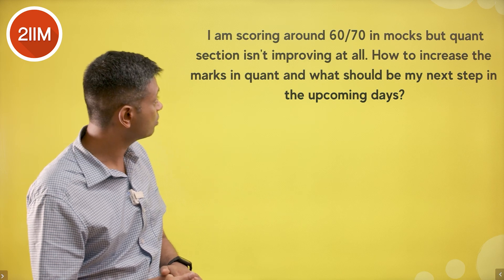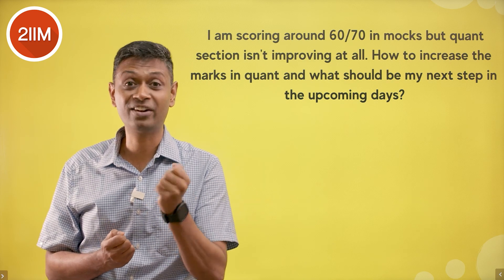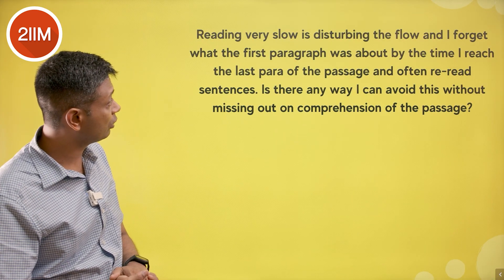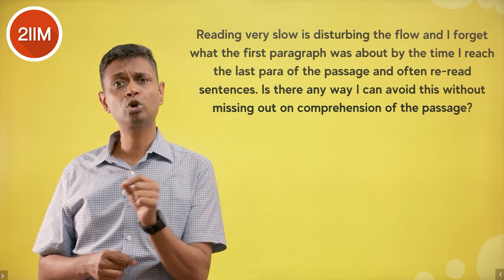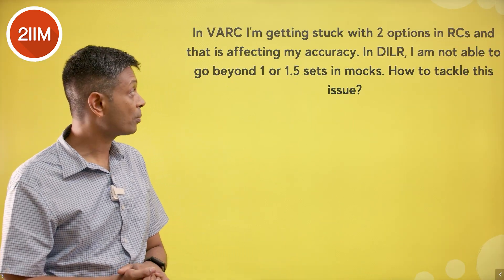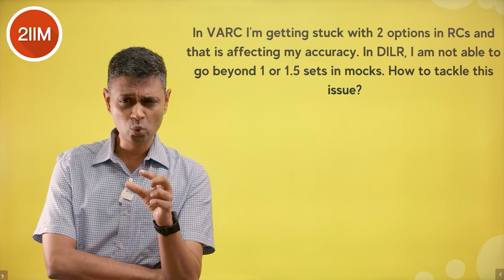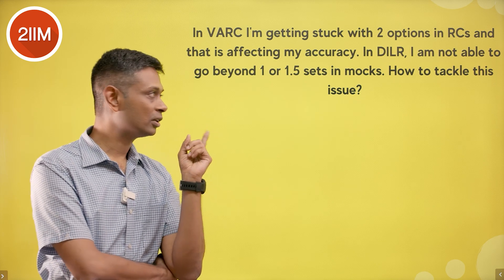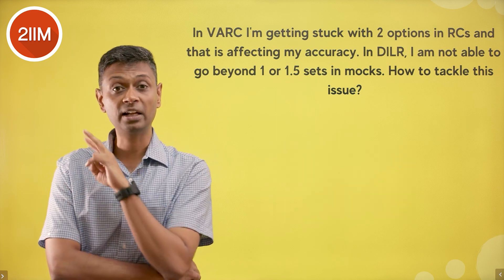Q & A with Rajesh Sir #2 | Answering Your Questions from Comments Section | CAT 2022 | 2IIM CAT Prep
Hey Folks!

Check out the 2nd video of our 'Q & A with Rajesh Sir' Series where Rajesh Sir answers the questions you have commented.
Do ask your questions in comments section below and we'll answer them either by video or by text in the next 48 hours!